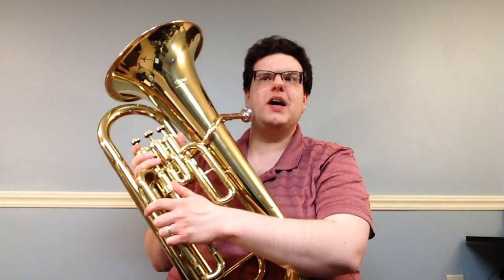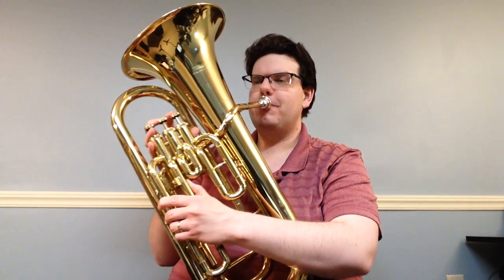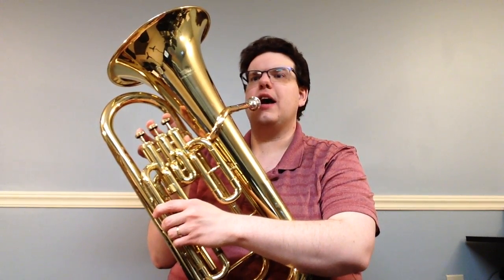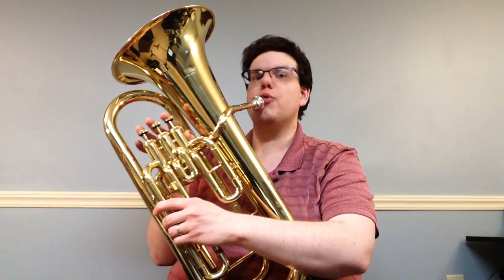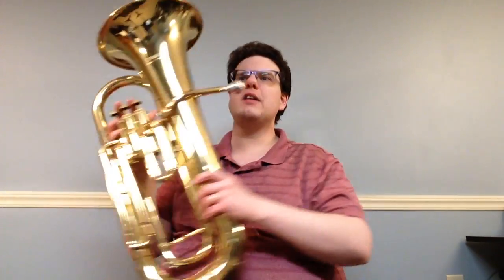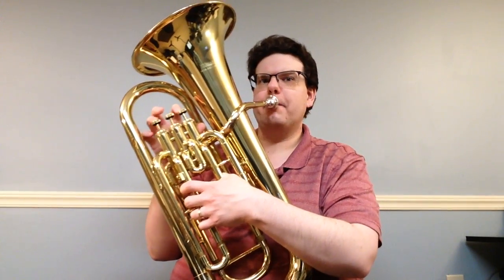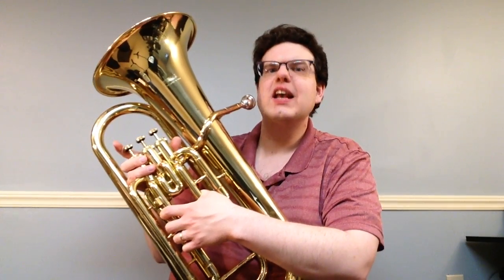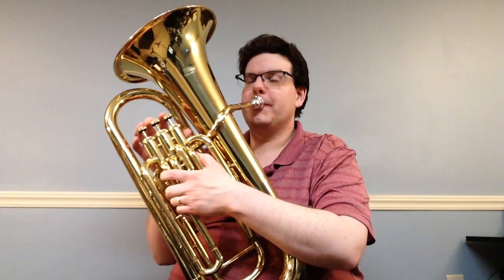Baritone 5 Green Belt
Looking at Essential Elements for Baritone/Euphonium/Kinda Tuba 59-82.  Green Belt for Band Karate.